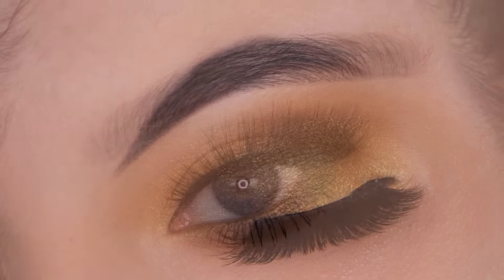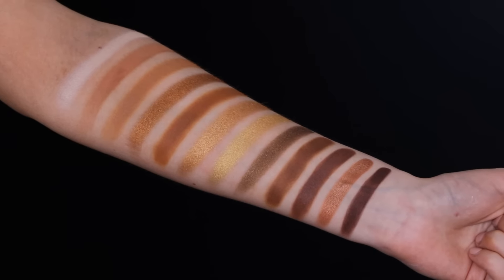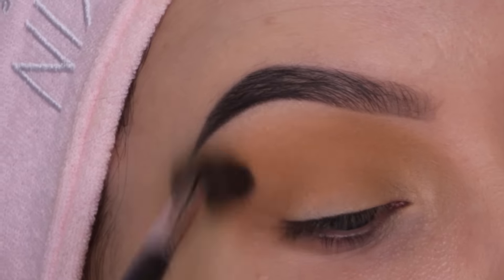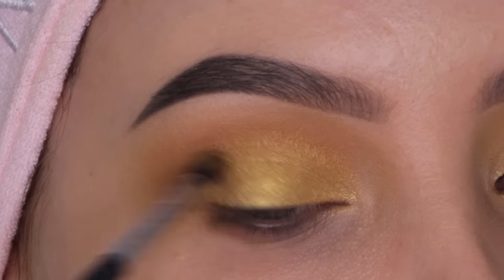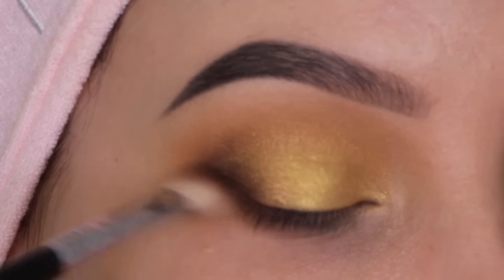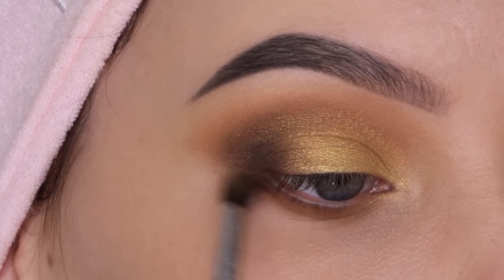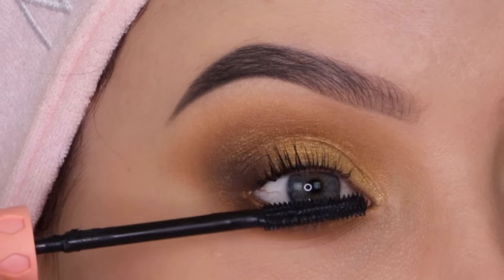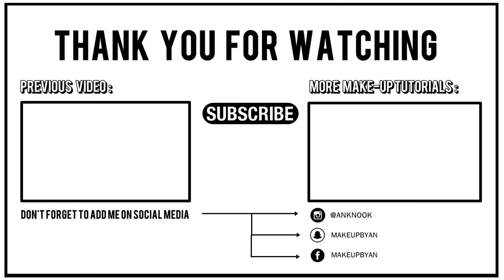5 MINUTE Easy Golden Eye Makeup | Beginner Friendly Holiday Look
Hey Friends! In today's video I am playing with the new Urban Decay Naked Honey Palette again. If you haven't seen my previous video I made using this palette, here's the ) for this video I decided to do shimmery look because my previous look using this palette was all matte. Also I wanted to make it very easy for those who don't have a lot of expierence with applying eyeshadow. So more beginner friendlt it iss!

►  PRODUCTS MENTIONED